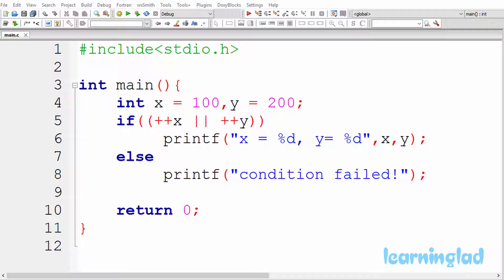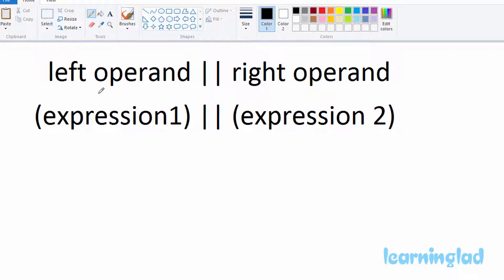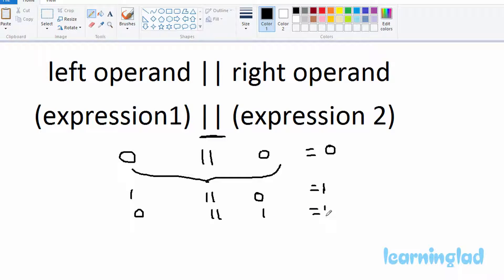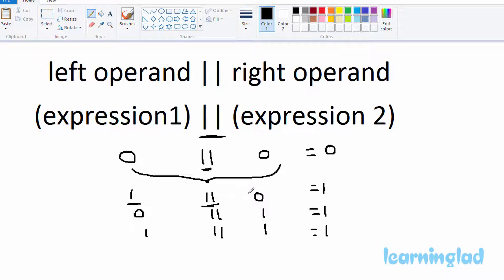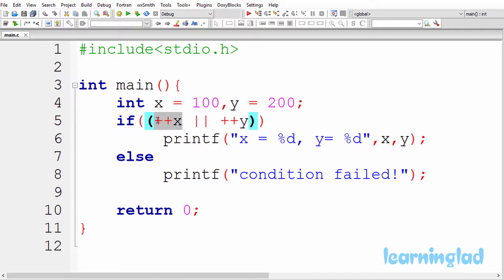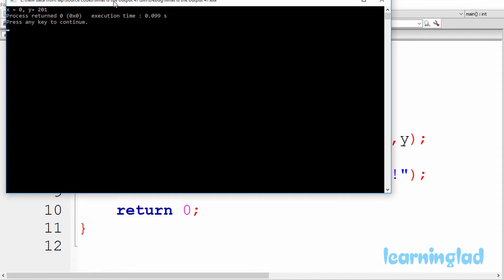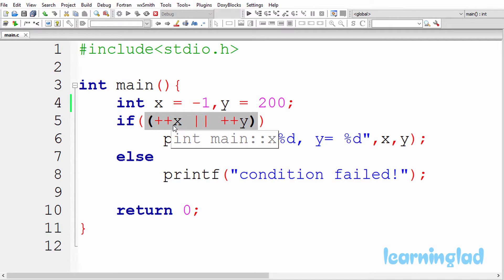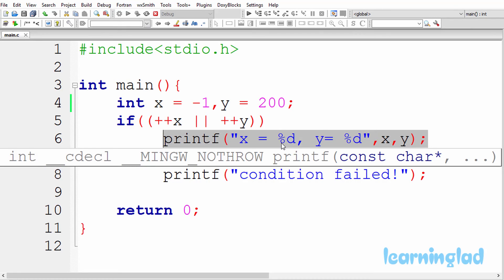Guess the OUTPUT | C Language Interview Questions and Answers for Freshers